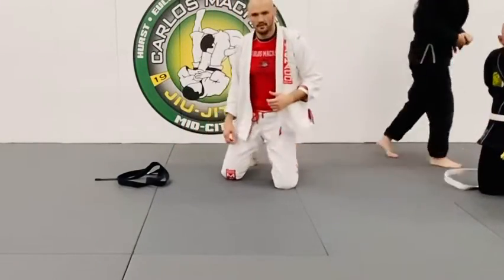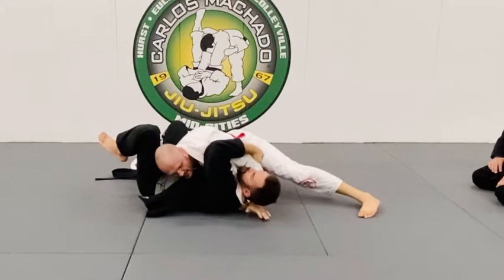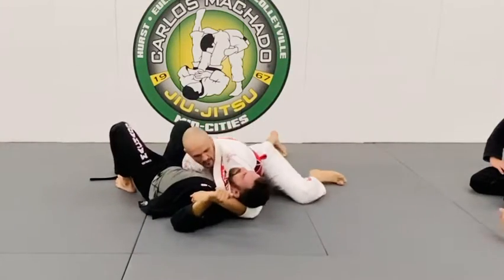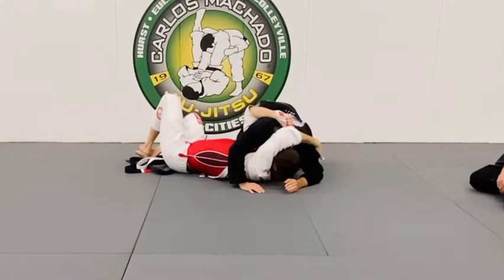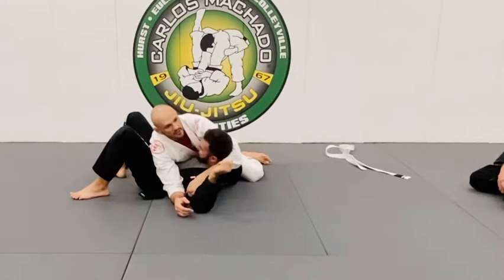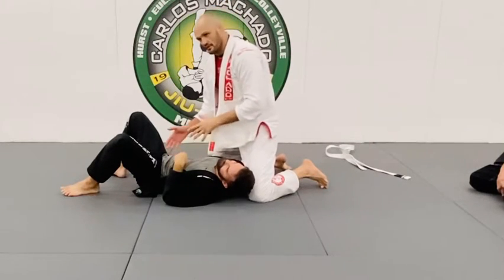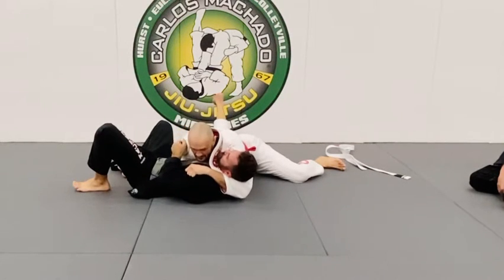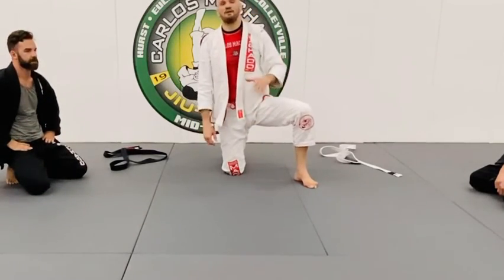The Gregorian Trap (G-Trap) Finishing Details by Prof. Greg Hamilton BJJ ⬛️⬜️🟥⬛️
Thank you to everybody for your overwhelming support and thank you to the team @BJJ Fanatics  @Bernardo Faria BJJ Fanatics   Michael Zenga, Dan V, Zack B, Ian Z.  You guys are the best… Please SUBSCRIBE to our YouTube channel and follow us on Instagram at GregHamiltonBJJTexas and CarlosMachadoJiuJitsuMidCities 🔰✅ COME & TRY 1 WEEK FREE! ✅🔰⛔️ Kids ⛔️ Teens ⛔️ Women ⛔️ Men ☝🏼We are #1 in Bedford & Mid-Cities 🔥 See You Soon 🙏🏼 Professor Greg Hamilton BJJ ⬛️🟥⬜️🟥🟥⬛️⬛️⬛️⬛️

🔛🔥🔝 We are the #1 🥇 Pure Jiu-Jitsu & Self Defense Academy in Bedford, Colleyville, Hurst & Euless for Kids ❇️ Teen ✴️ Adults 🚔 LEOs 🔛🔥🔝